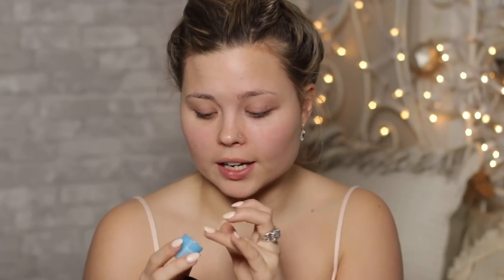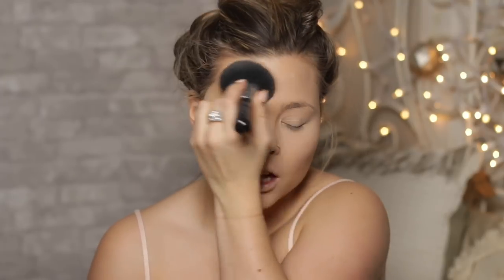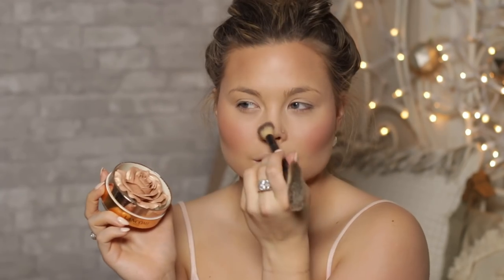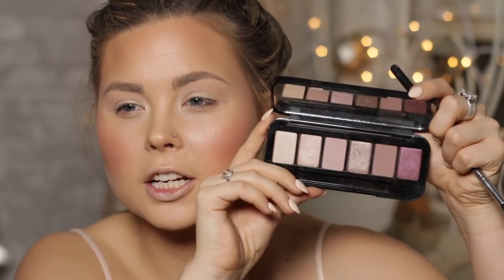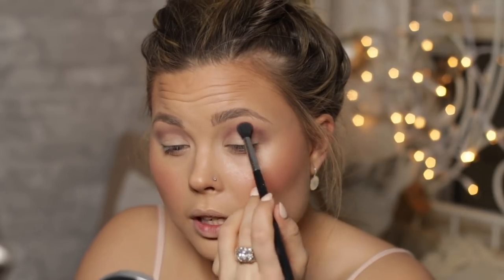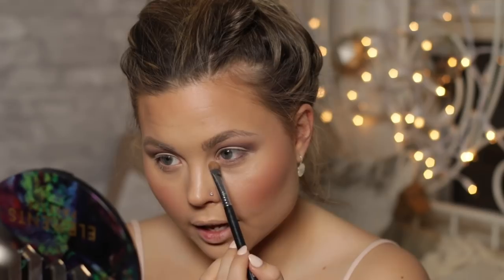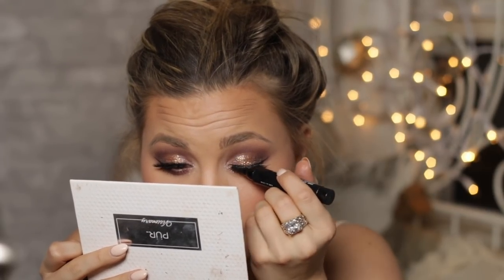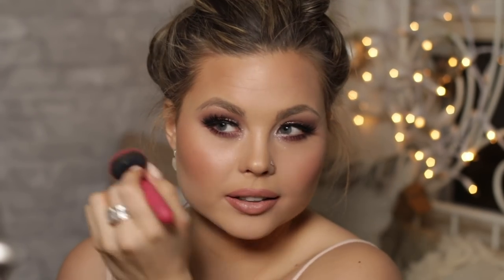Holiday Makeup Look Using Glitter : Pur Cosmetics Eye Shadow Palette (s)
Learn how to create this Holiday Makeup Look using glitter and some of the Pur Cosmetics eyeshadow palettes. Mixture of luxury, middle end and drugstore products!

Products

Belif Eye Bomb
Belif Moisturizing Bomb
CT Hollywood Flawless Filter
CT Magic Foundation
MUFE Matte Velvet Foundation
Eve Pearl Salmon Concealer
Colourpop Concealer
NYX Sponge
Pur Concealer
It Cosmetics Concealer
CT Magic Powder
Pur Bronzer
Benefit Hoola Bronzer
Pixi Blush
Lancome Rose Highlighter
Pur Brow Archnemisis
Buxom Eyeshadow Palette
Pur Love Your Selfie 3 Palette
Pur Visionary Palette
Urban Decay Elements Palette
Hard Candy Pressed Glitter Palette
NYX On Point Liner
MUFE 602 Lip Liner
BareMinerals Lip Paint Boss
Sigma Anti Venom Liquid Lip
Grande Cosmetics Apricot Gloss